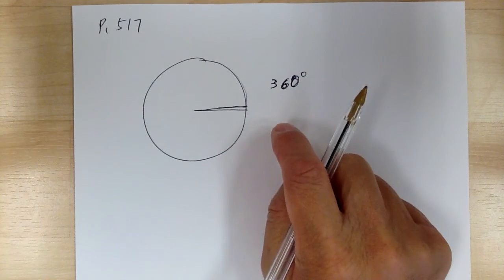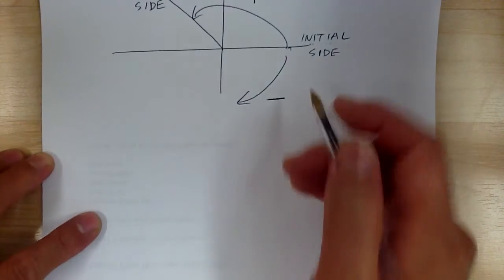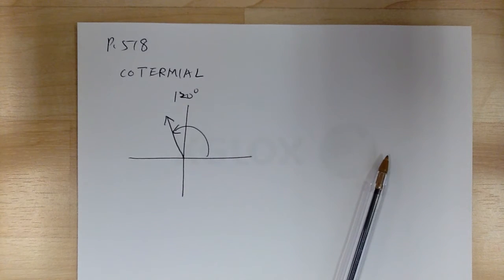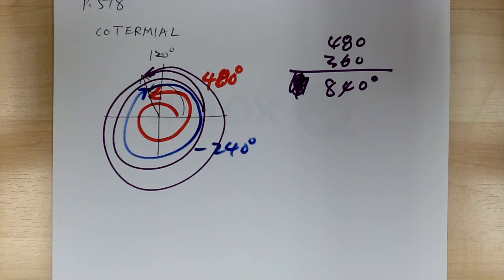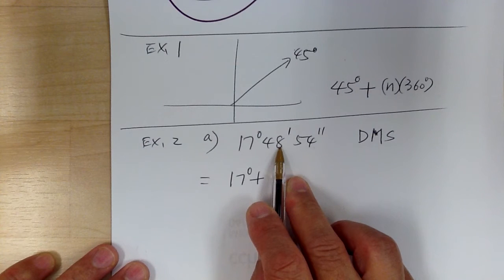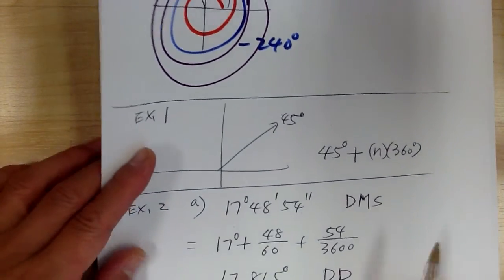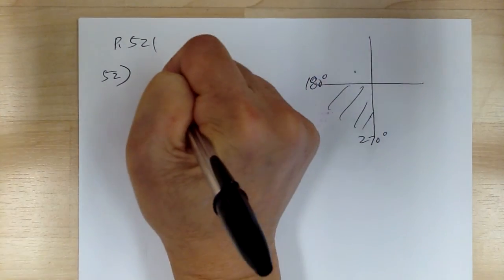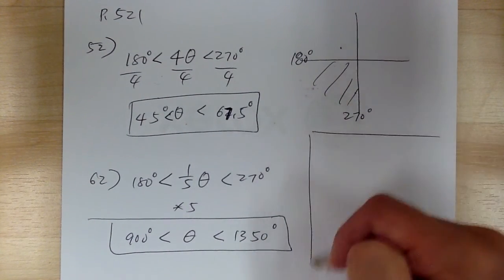Algebra 2 p.517